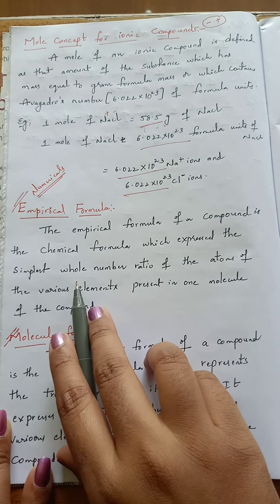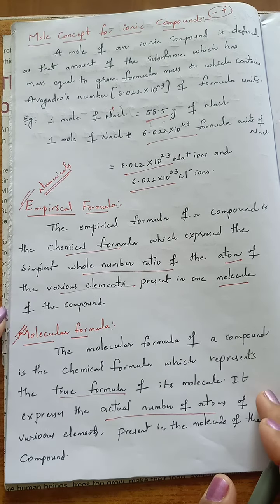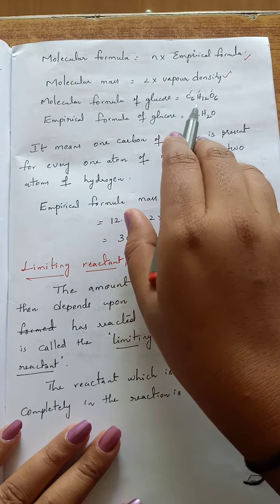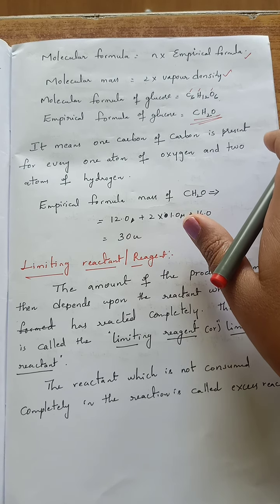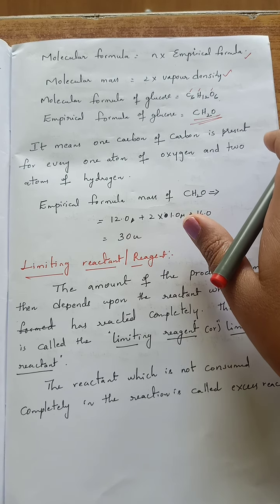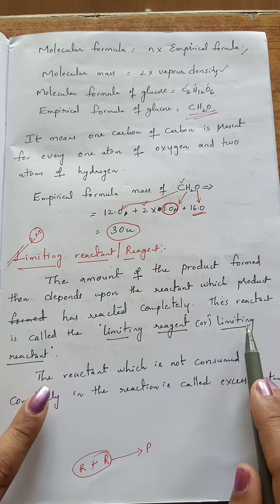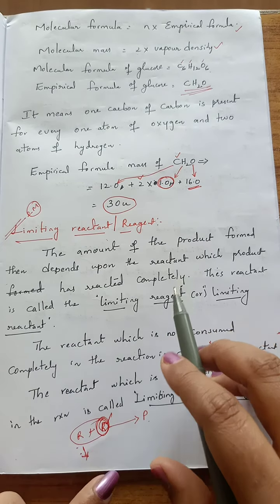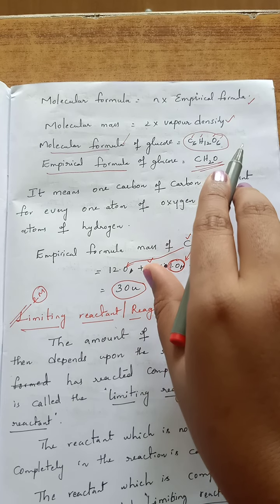some basic concepts of chemistry part 8